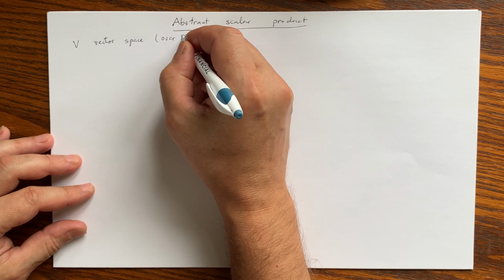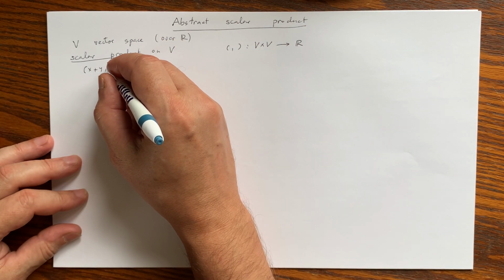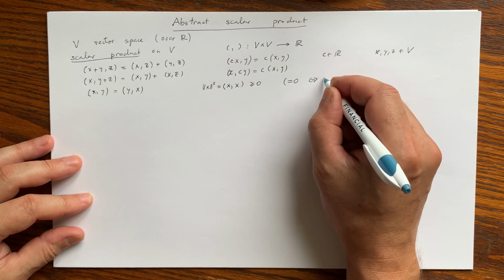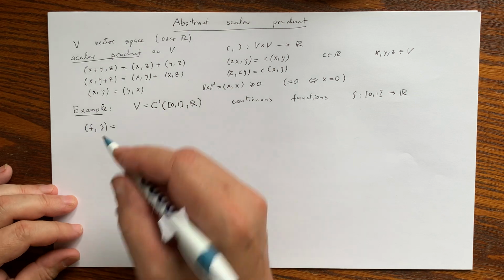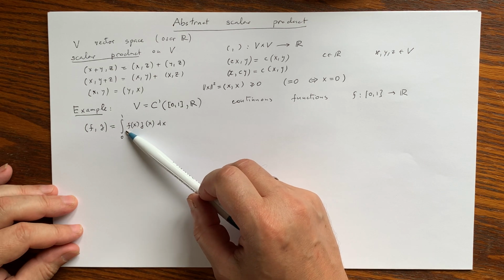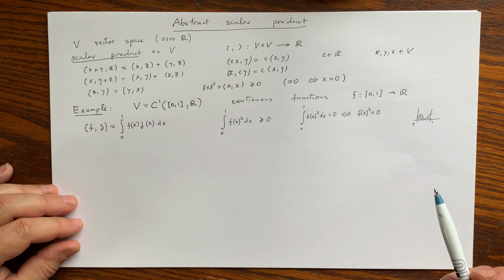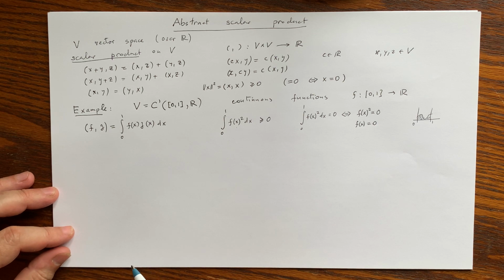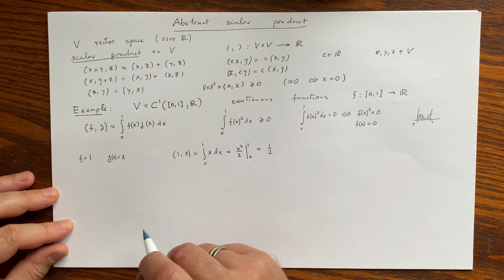Abstract scalar products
Scalar product on the space of continuous functions